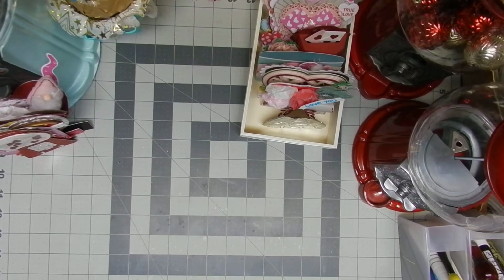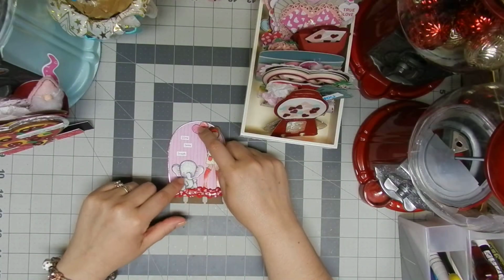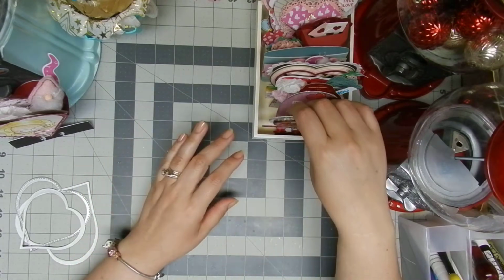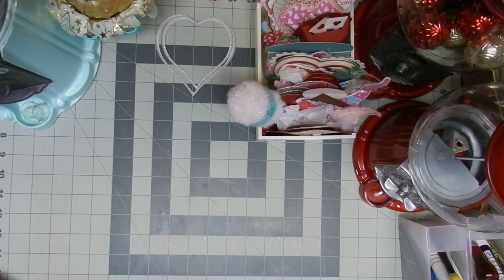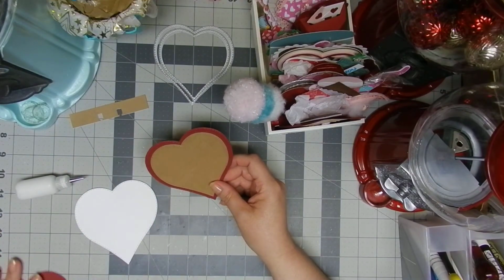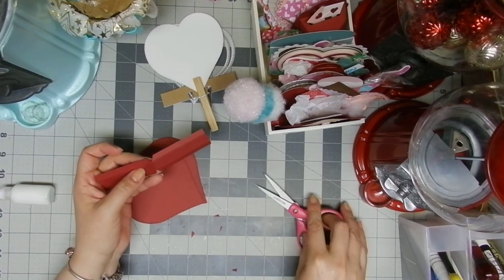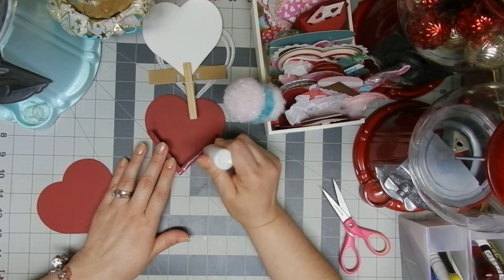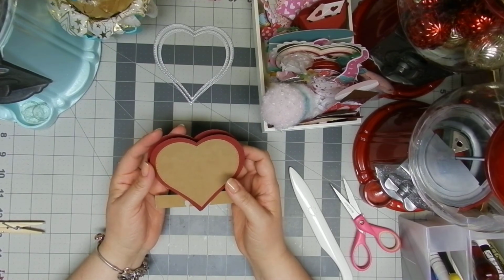Valentine's Memory Dex Card, Part 3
And we got to the end of this series, hope you enjoy each card and the mini tutorial in this video.

All the materials and supplies used to create these cards were bought with my own money and I receive no compensation for sharing them with you.  I usually get them at my local craft stores or online stores.

This video is not for children under 18 years of age.

If you create something inspired on what I share here, please tag me on Instagram @isabelcraftdesigns, I would love seeing your creations.